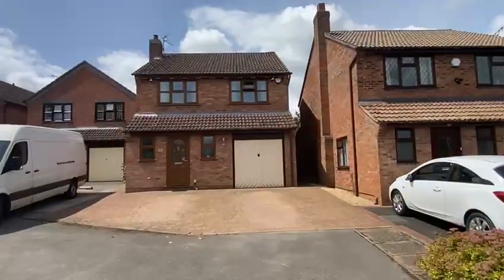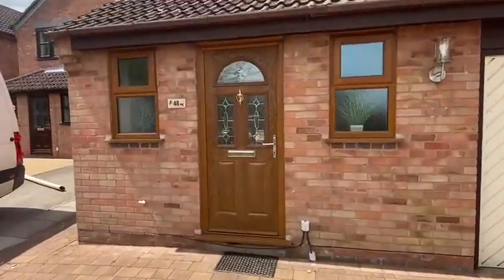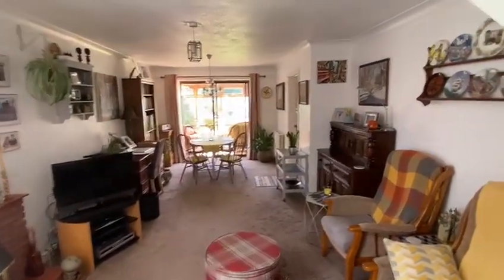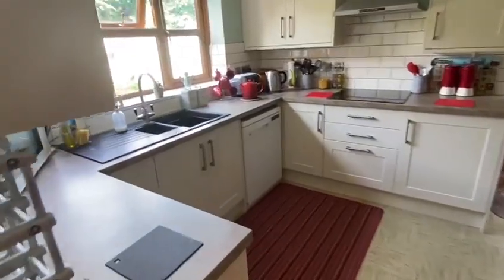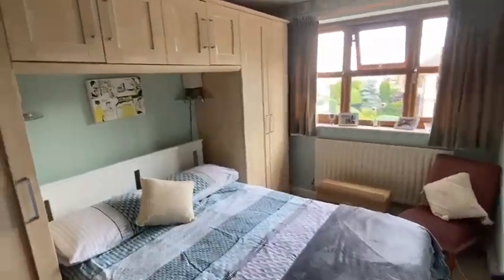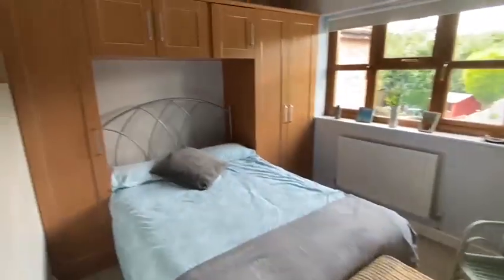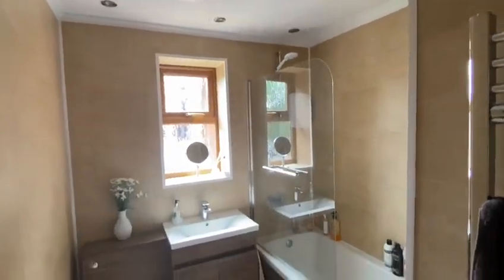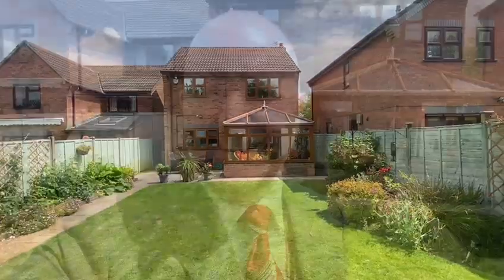Detached House for Sale in Nuneaton- Wentworth Drive, Whitestone, Nuneaton with Hawkins Estate Agent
*** WONDERFUL WENTWORTH *** This is a modern detached residence which is set nicely back from the main road, occupying a good sized plot with landscaped rear garden. The property offers comfortable and well planned family accommodation with four bedrooms and is ideally positioned with great local amenities, road links and an early viewing is recommended. Gas fired central heating, upvc double glazing and briefly comprising: entrance hall, modern guests cloakroom, lounge / diner, conservatory, refitted kitchen. Landing, four bedrooms, ensuite shower room and modern bathroom. Block paved driveway, integral garage and landscaped rear garden. EPC RATING TBC.

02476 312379 for Bedworth & Coventry